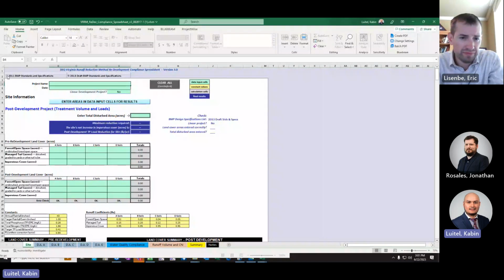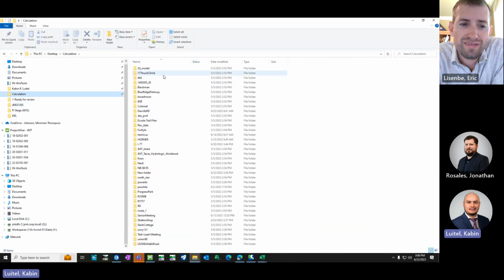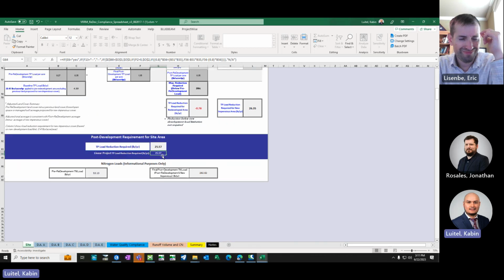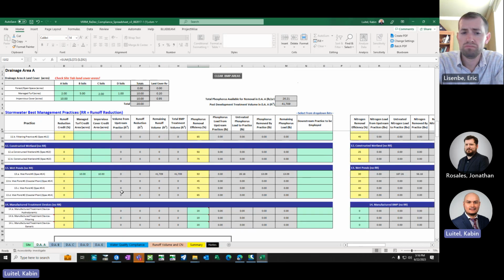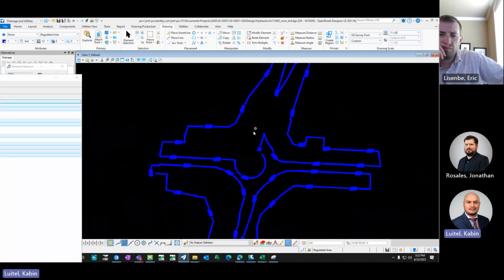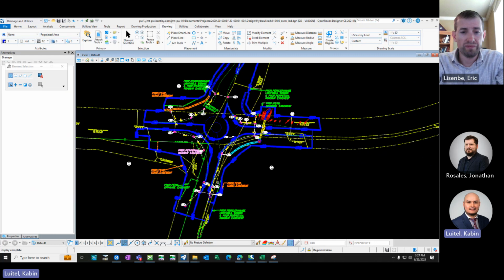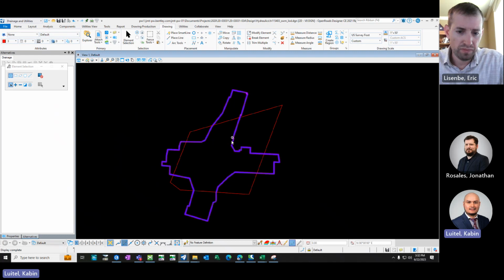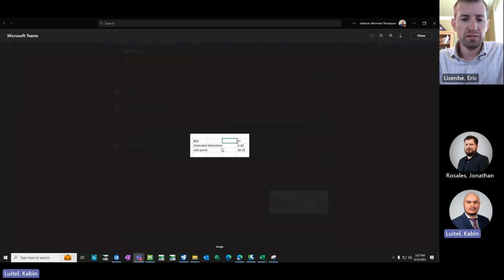Shelton Shop Road Hydraulics Recurring 20230622 140105 Meeting Recording 1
Python tools for Landuse Part 2